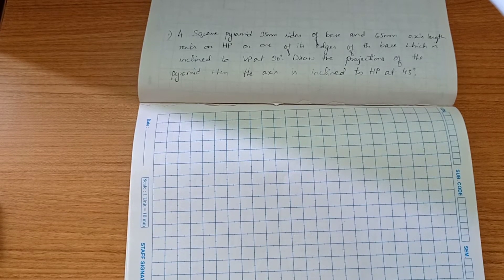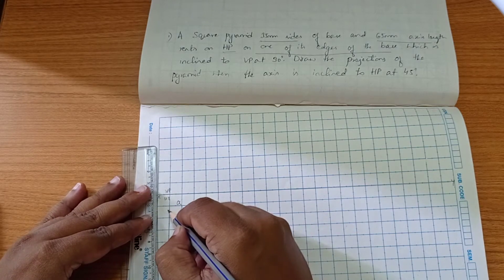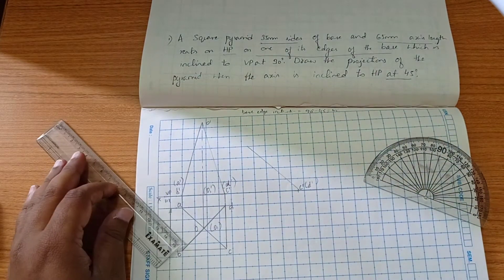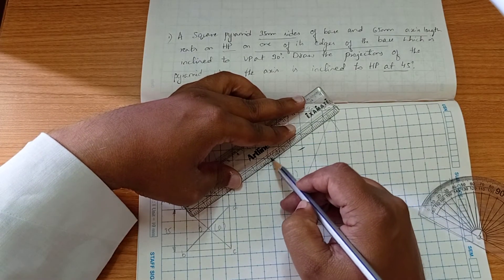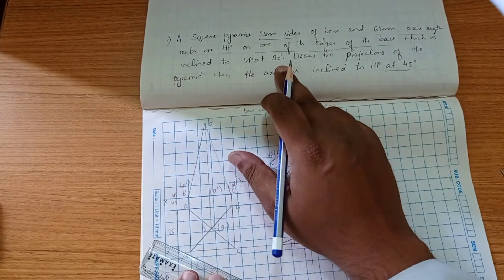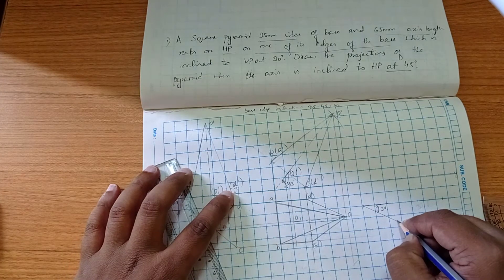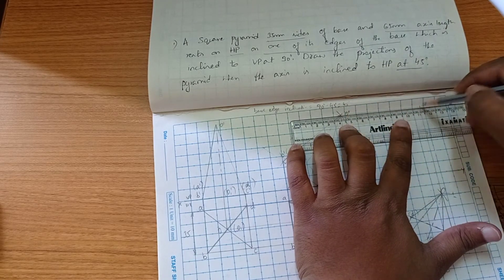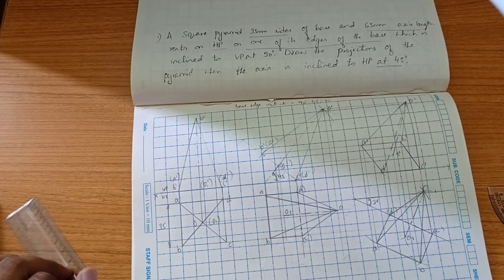Square pyramid with Normal type